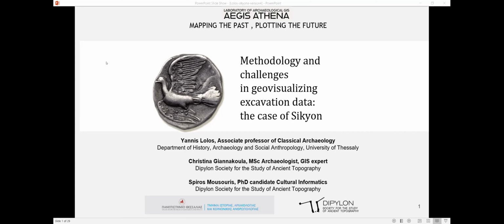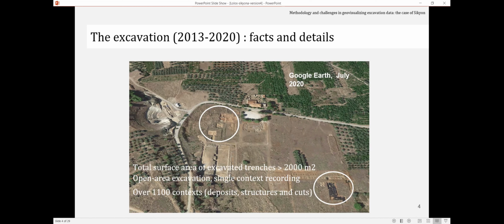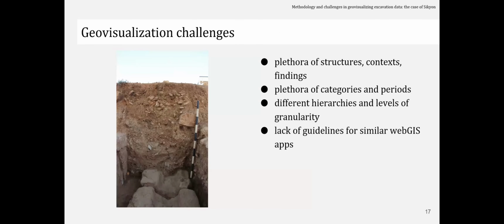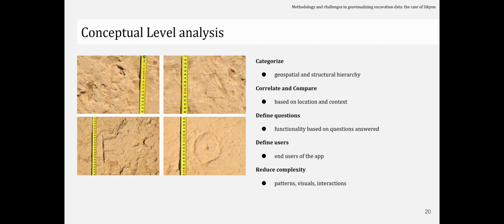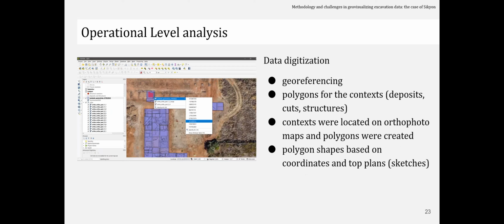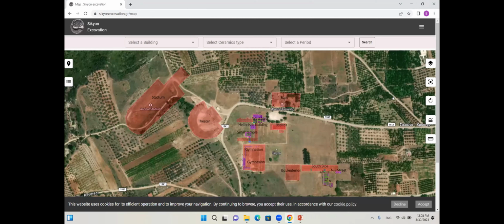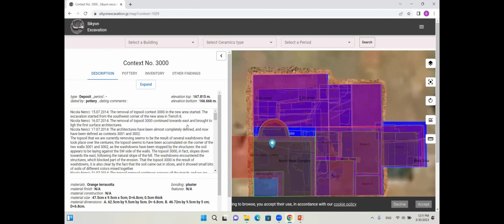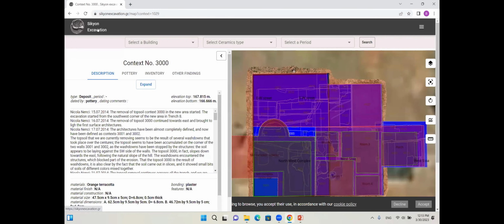6. Methodology and challenges in geovisualizing excavation data: the case of Sikyon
Υiannis Lolos (University of Thessaly)/Spiros Mousouris (University of Thessaly)/ Christina Giannakoula (University of Thessaly). The recent excavations of the Archaeological Society of Athens at Sikyon around the agora of the city revealed structures of different periods and purpose over a surface area of more than 2000 m2 and recovered a score of artifacts and ecofacts. Visualizing the results of this artifact-rich excavation and making them available to the public through an open-access digital platform posed great challenges. This paper presents the methodology followed to design and develop a web app that geovisualizes different levels of granularity for excavation data. Focusing on the interface, the steps, challenges and implementation tools are described in an effort not only to share knowledge about the specificities of the Sikyon excavation, but also to define general guidelines, applicable to other excavations too. The aim is to ignite a discussion to methodize the process of geovisualization for similar apps, producing information using visuals and based on archaeological methods.